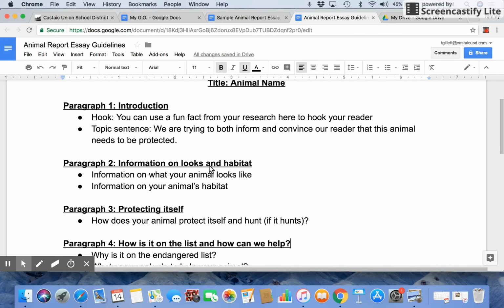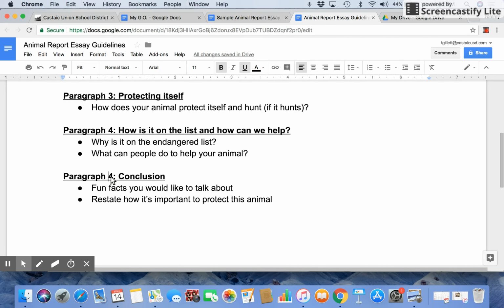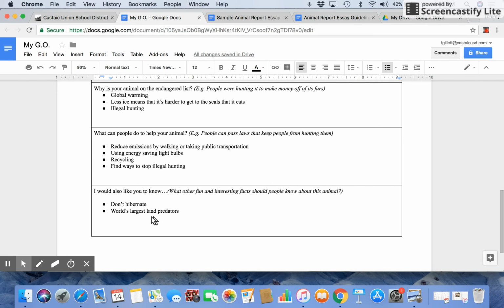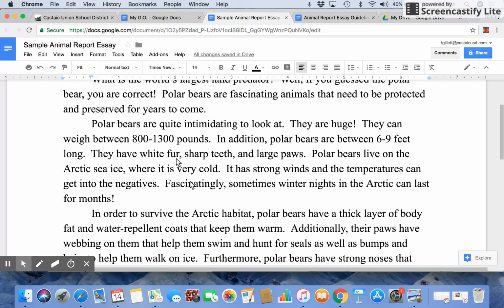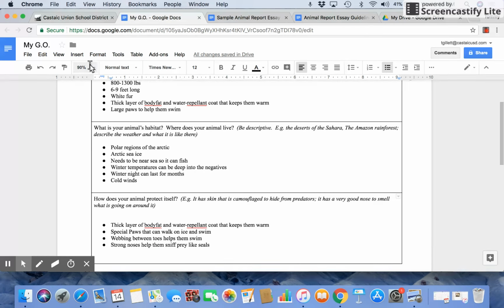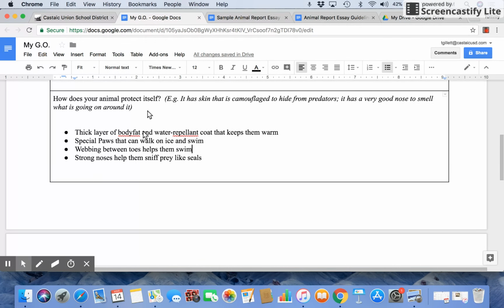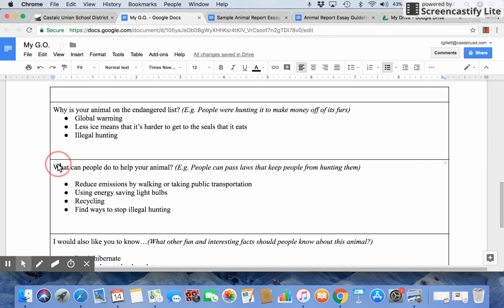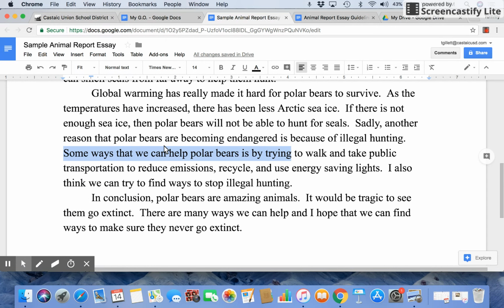Animal Report Guide